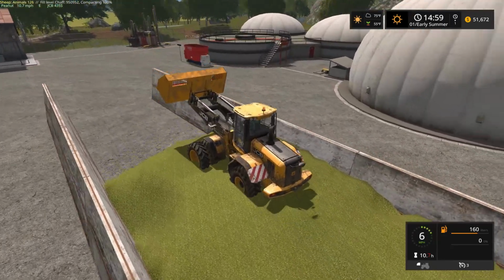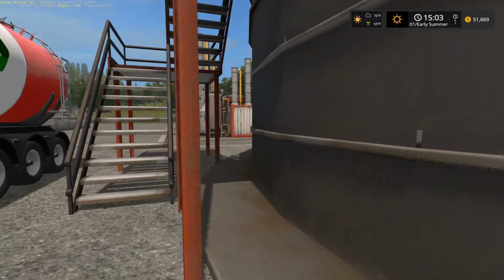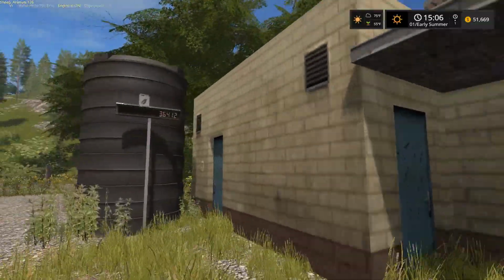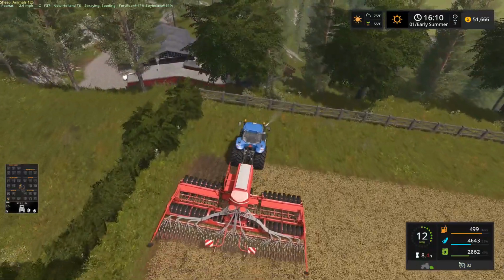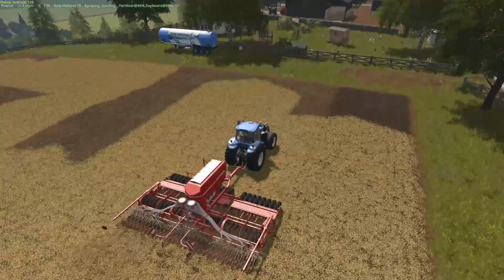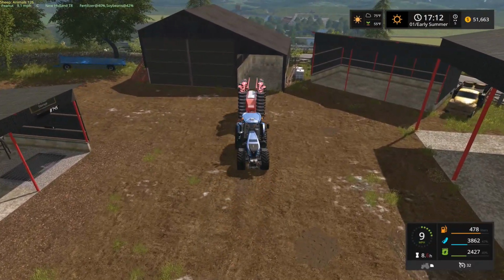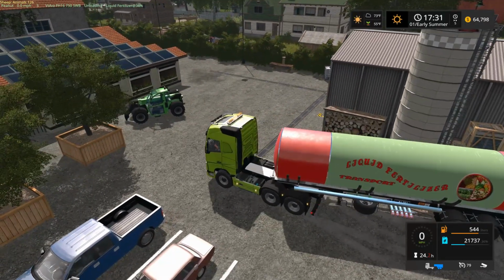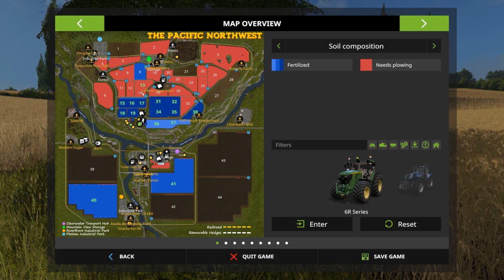Pacific Northwest Farming Simulator 17 Ep 62